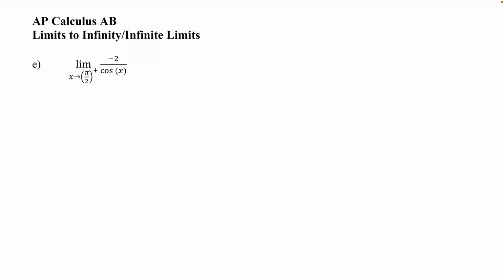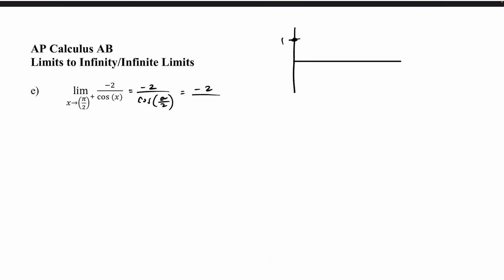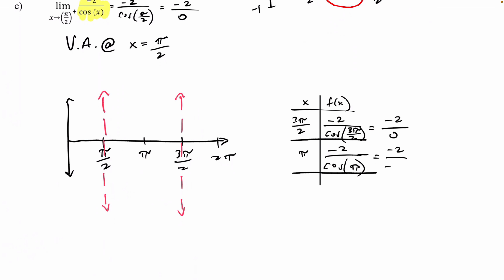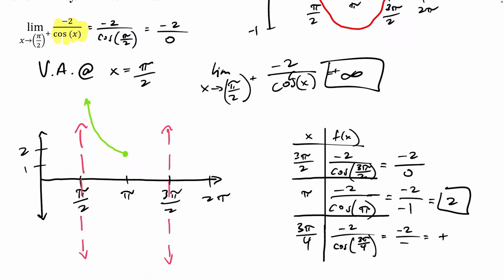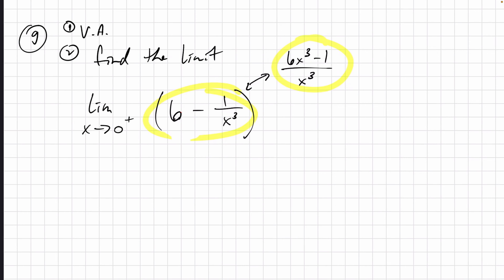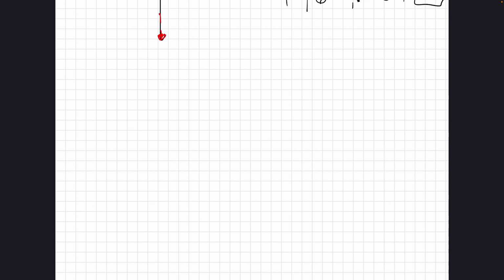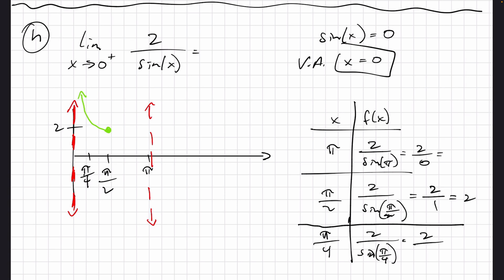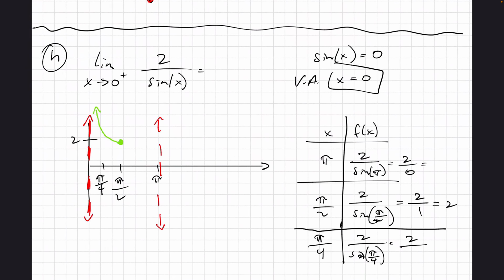8/20/26 - Limits to Infinity (Part 2)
Examples 2e - 2g